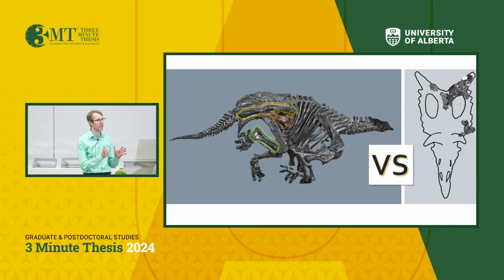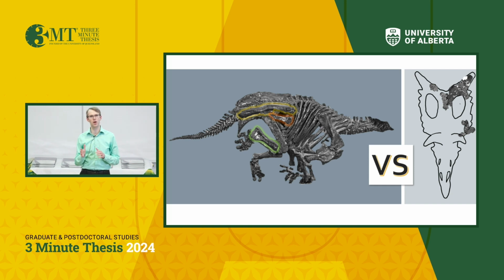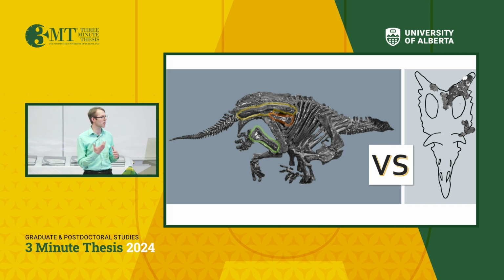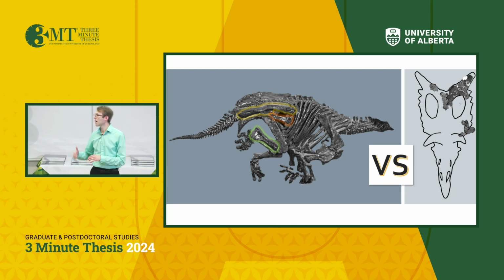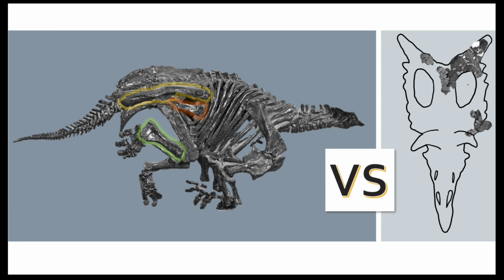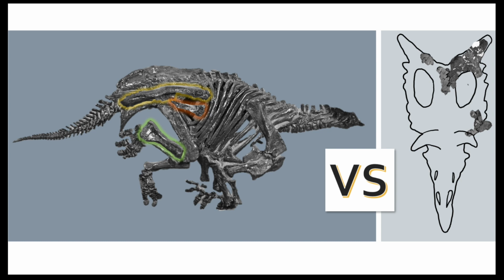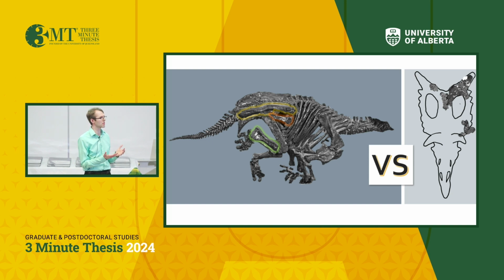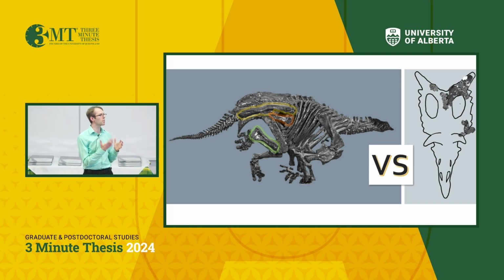Brandon Theurer – Legs? They Don’t Need Those!